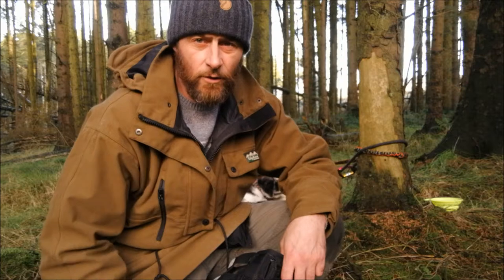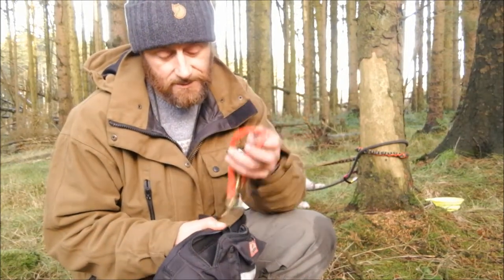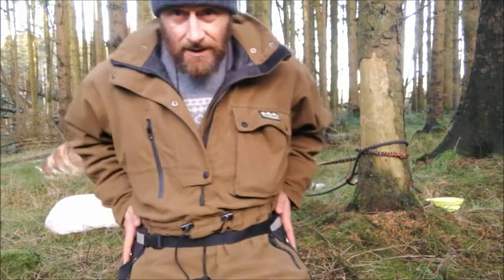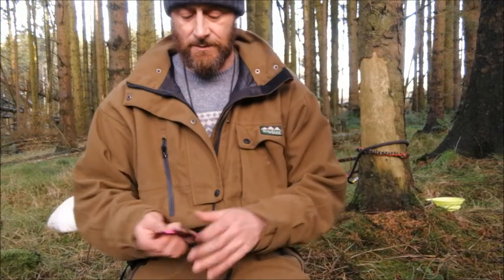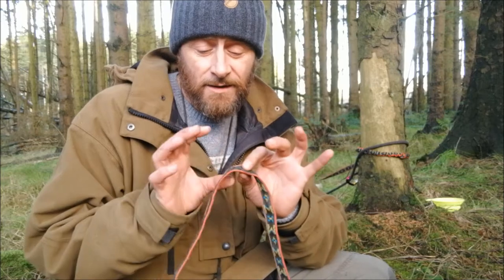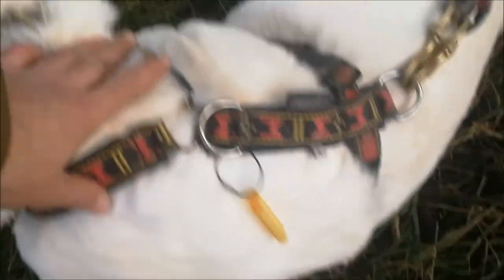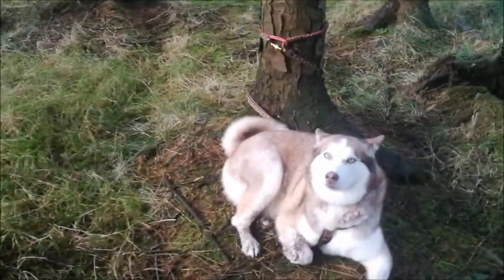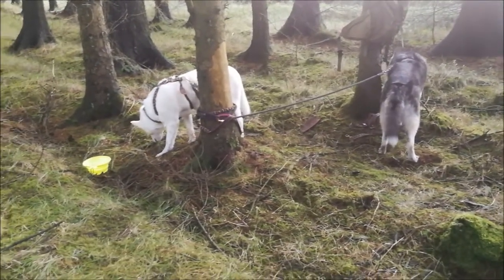Husky hike and a chat over coffee.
During the video I go through what dog equipment I use for our hikes. Let me know what you think and/or what you use. Cheers for stopping by.